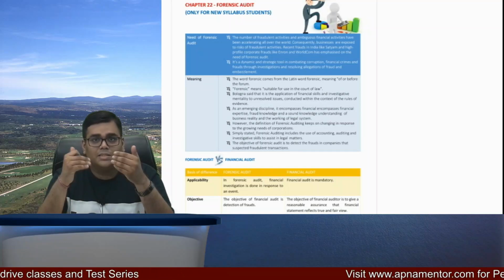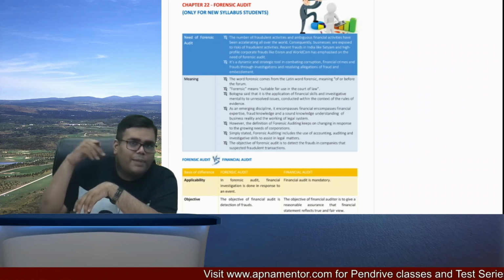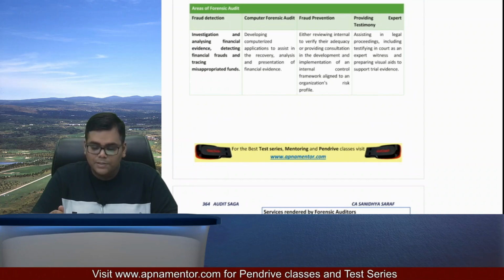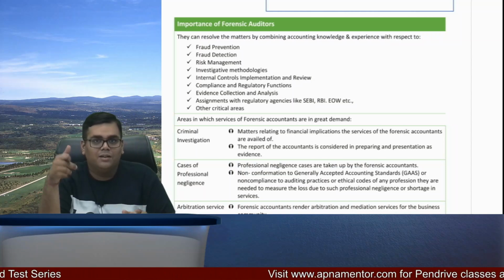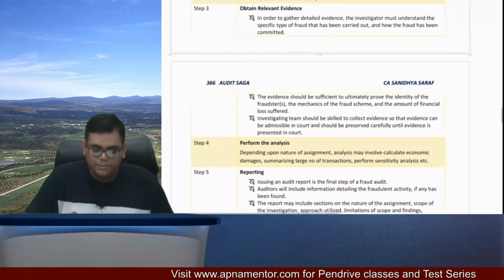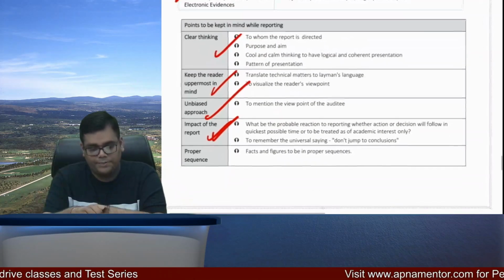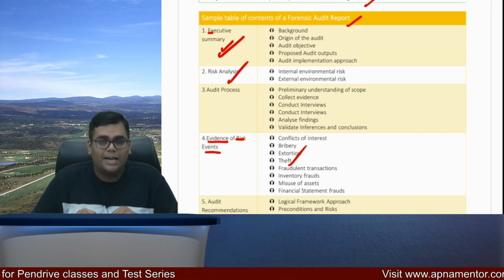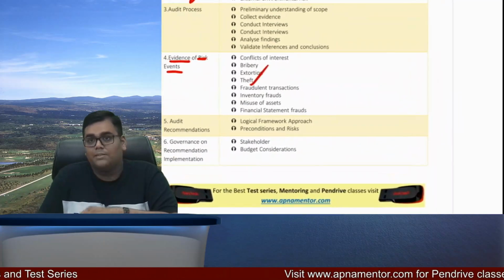Revise Forensic Audit in 30 minutes | Demo of Sanjeevani Audit English Course | CA Sanidhya Saraf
purchase pendrive classes, test series and download free study resources.

Or students can just search ca sanidhya saraf Telegram link in Google and join from the link given.

Or students can just search law and audit paathsala for ca inter in Google and join from link given.

Kindly message CA Sanidhya Saraf sir  @ telegram for any academic queries or guidance.   You will get reply within 48 hours.